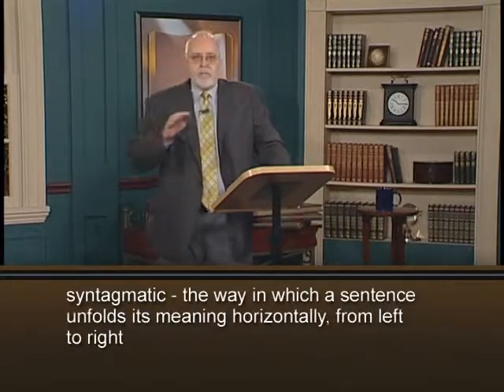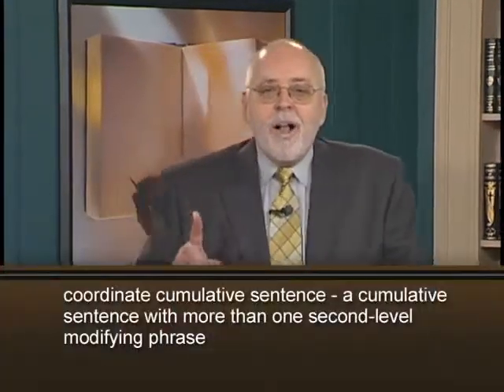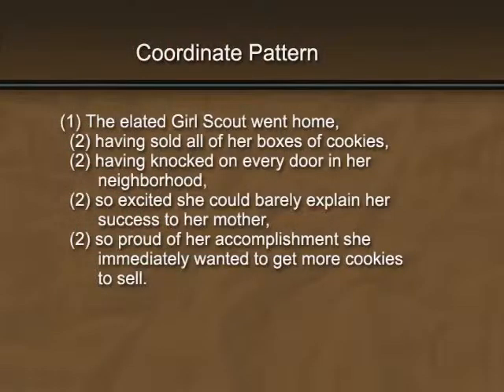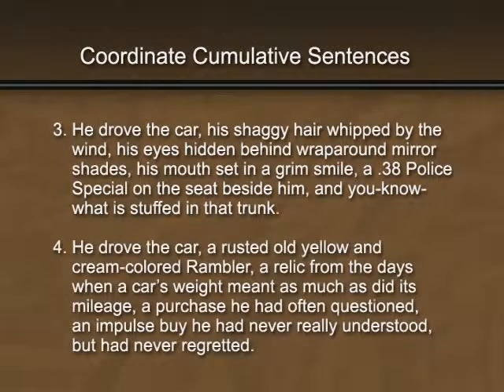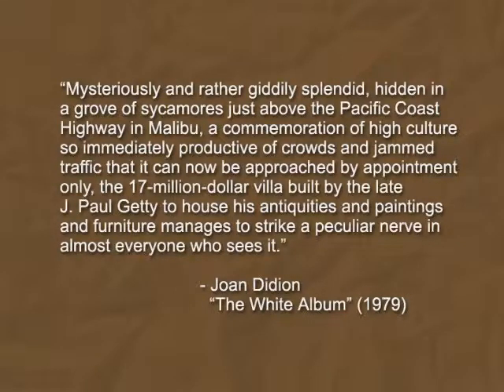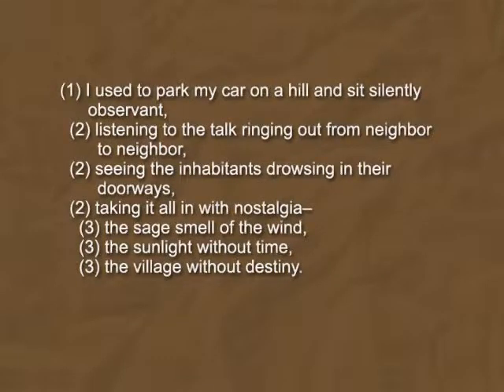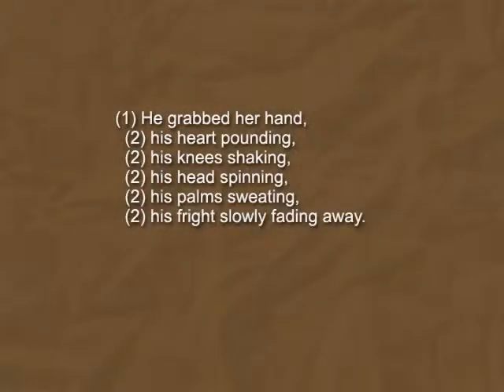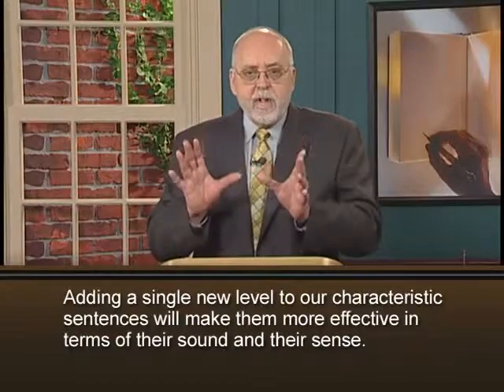Coordinate, Subordinate, And Mixed Patterns [Lecture]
Brooks Landon--Educational Purposes